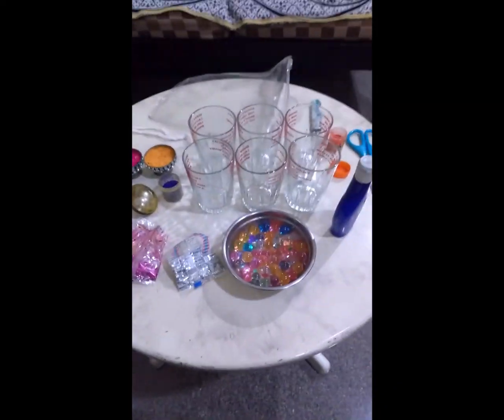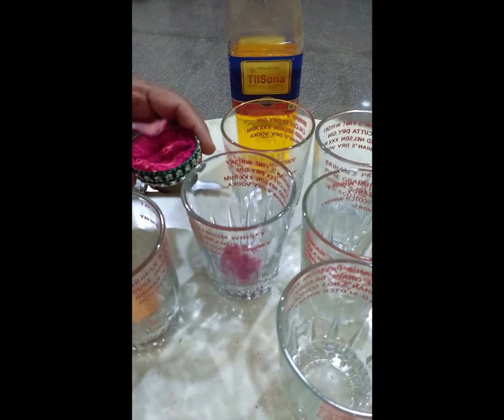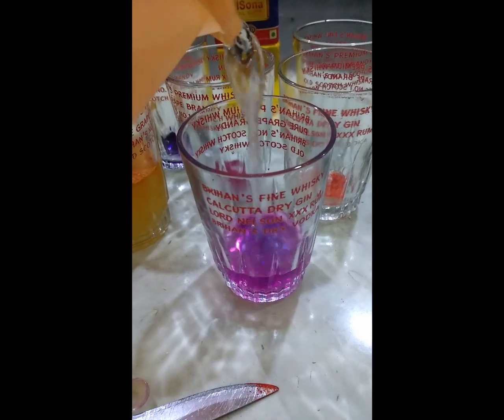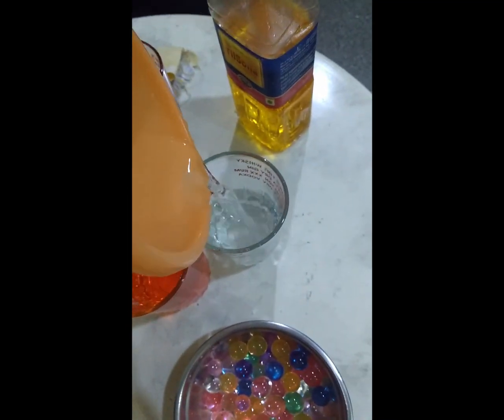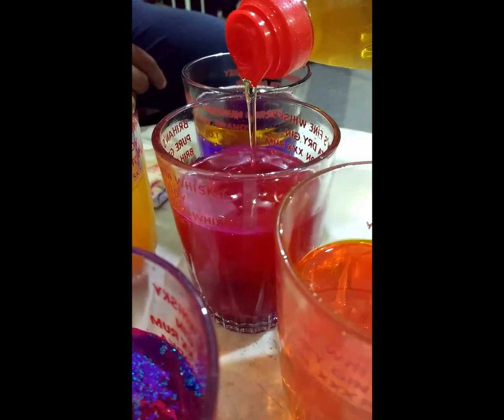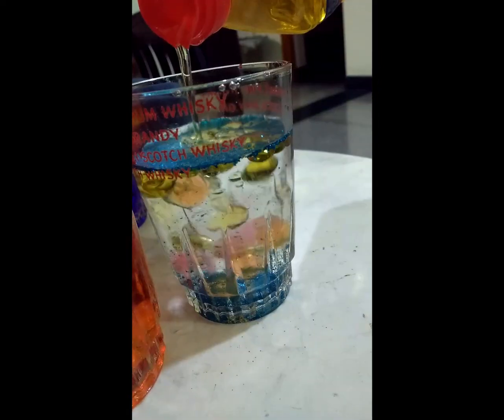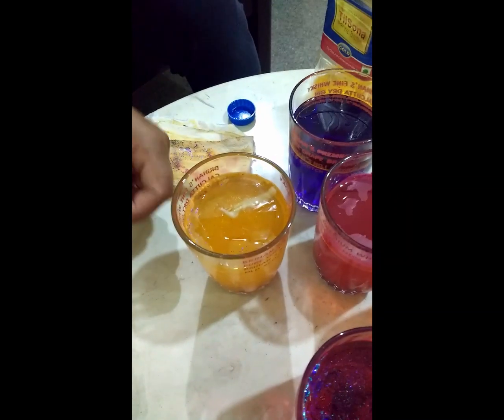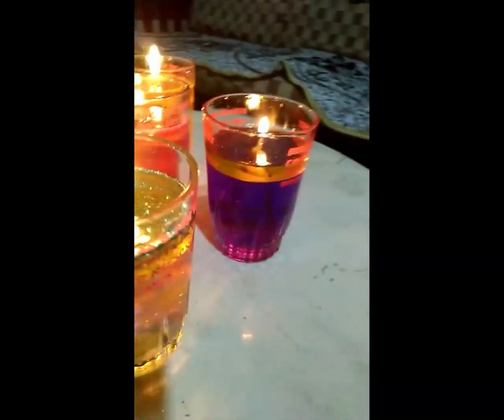WATER CANDLES WITHOUT WAX...DIY simple Diwali home décor.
HAPPY DIWALI TO ALL !
learn how to make water candle that floats over water and lit up brightly which also has aroma fills your home with positive vibe..

1) The word Diwali (or Deepavali as it’s sometimes called) means “row of lights” in an Ancient language of India, called Sanskrit. During this festival, people decorate their homes with lights and oil lamps, called diyas.

2) For many people, Diwali honours the Hindu goddess of wealth, Lakshmi. The lights and lamps are said to help Lakshmi find her way into peoples’ homes, bringing prosperity in the year to come!

3) It’s also a celebration of good triumphing over evil, and different legends based on this theme are associated with Diwali. In northern India, Hindus celebrate the return of the deities (gods) Rama and Sita to the city of Ayodhya, after defeating the evil king Ravana!